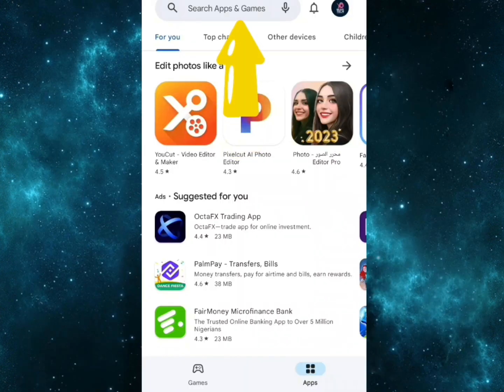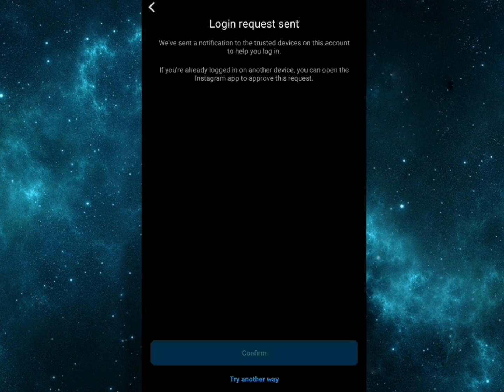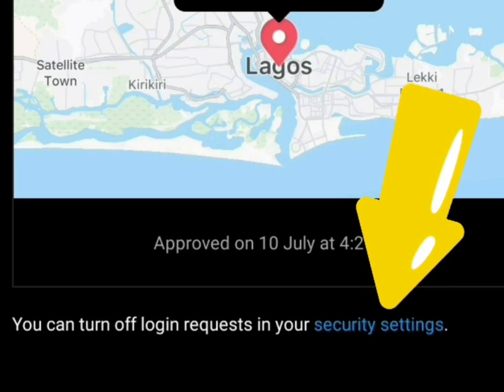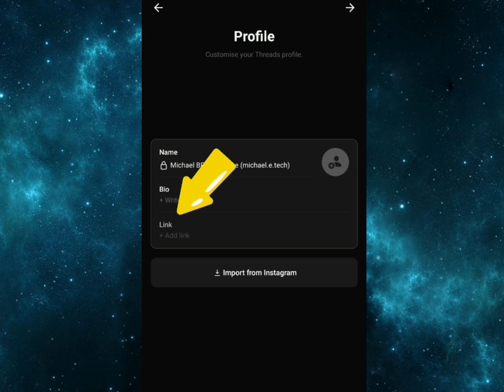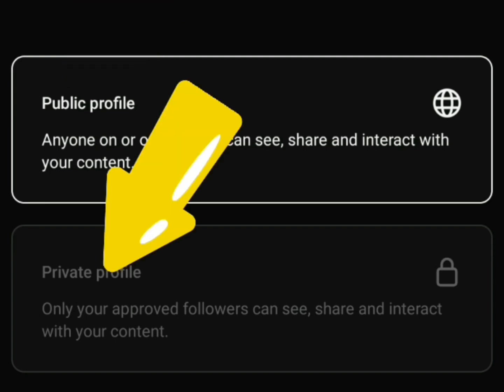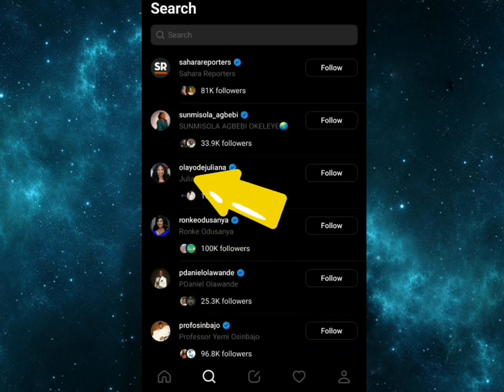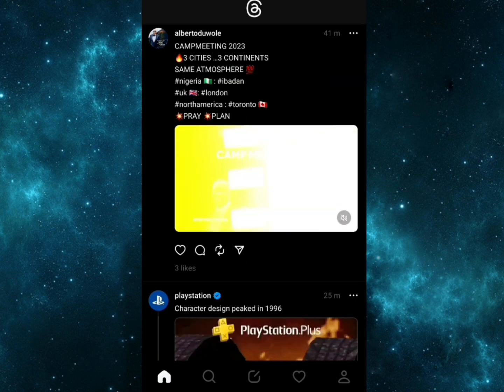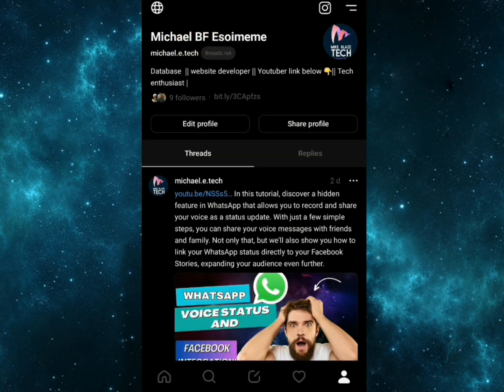Step-by-Step Tutorial: How to Download Threads App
In this exciting tutorial, we dive into the world of Threads App, the fastest-growing social media phenomenon. Learn how to download and use Thread, a powerful messaging app designed to keep you connected with your closest friends. Discover its unique features, interface, and how to navigate through its various functionalities. Unravel the secrets behind its popularity and join the millions of users who are already hooked on this addictive platform.📱🔥

00:00 tread app
01:00 how to download thread
02:00 how to setup thread on android phone
03:00 how to use thread